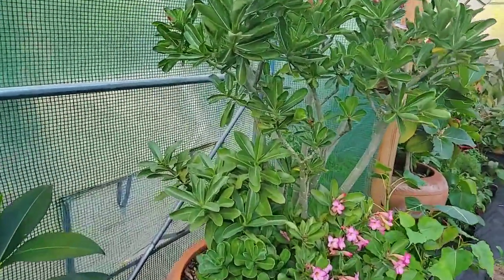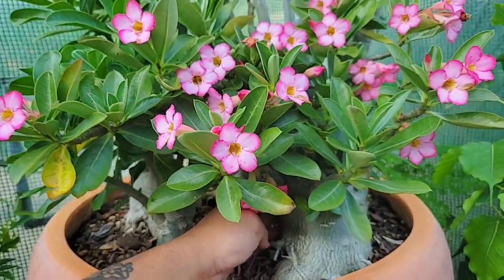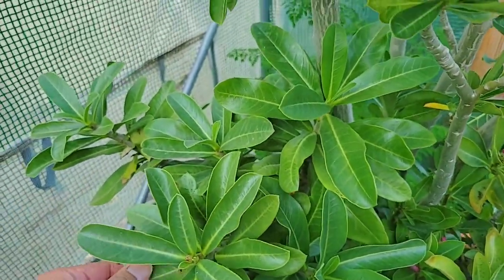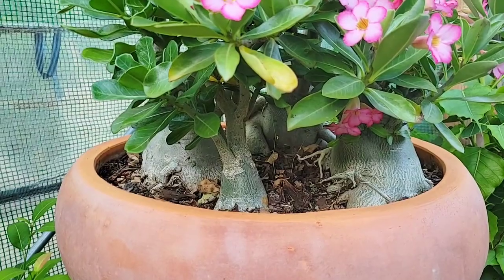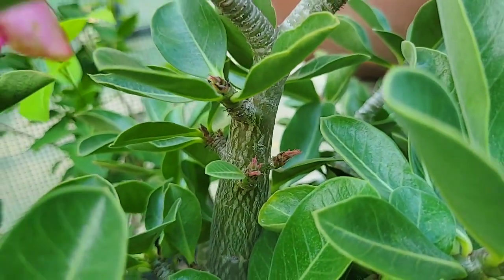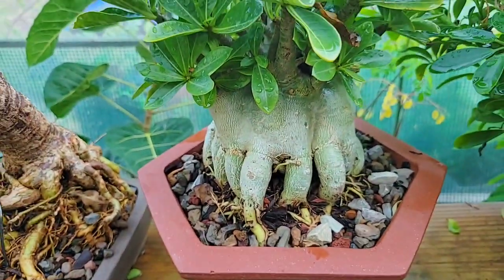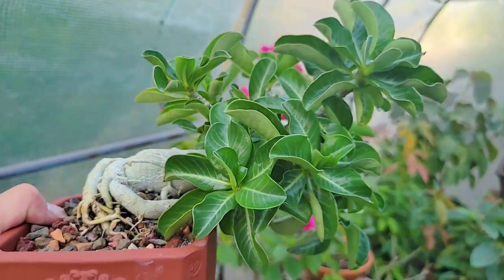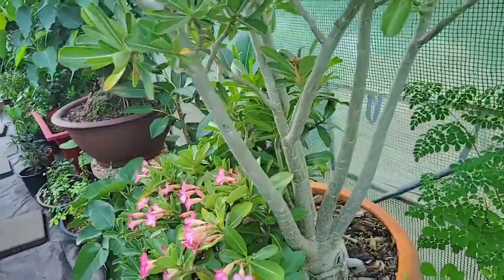Talking about Desert Rose as ornamental plants and Bonsai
Desert rose are succulents. In this video I am talking about about the difference between Adenium obessum and Adenium arabicum as ornamental plants and as bonsai